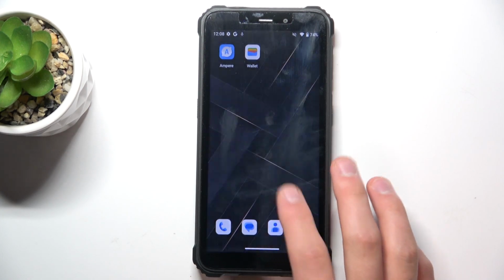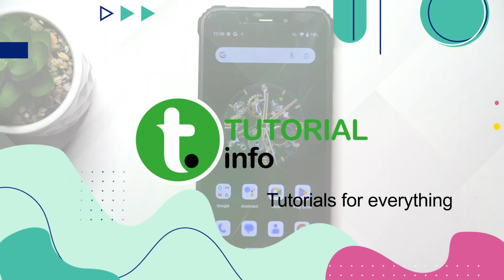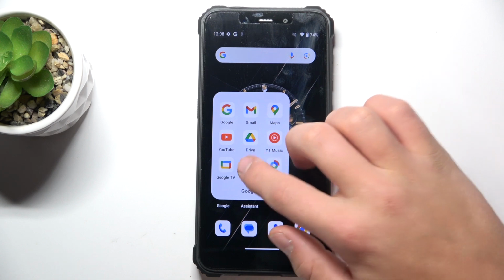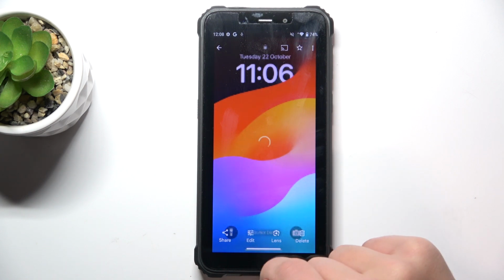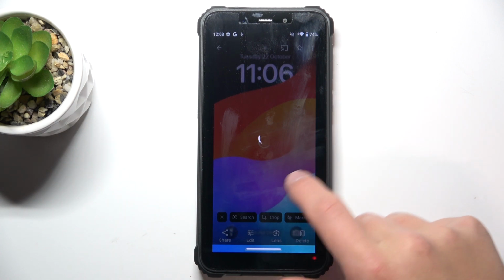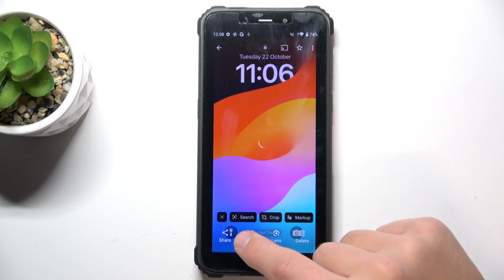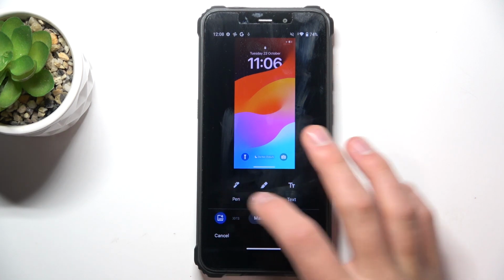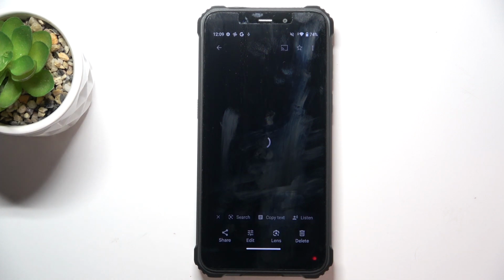How to Edit Photos in Stock Gallery on Oukitel G2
Learn how to edit photos directly in the Stock Gallery app on your Oukitel G2! This quick tutorial shows you how to crop, rotate, adjust colors, and enhance your images with the built-in tools—no extra apps needed.

Possible Questions:

What editing features are available in the Stock Gallery on the Oukitel G2?
How can I save or undo edits in the Stock Gallery?
Can I apply filters to photos using the Stock Gallery app?